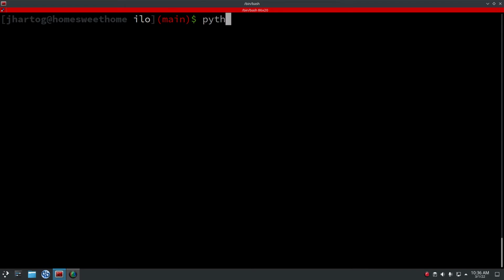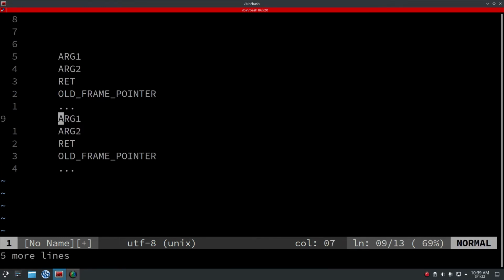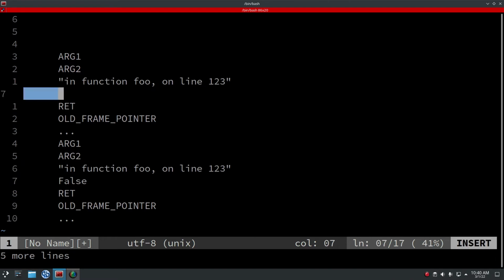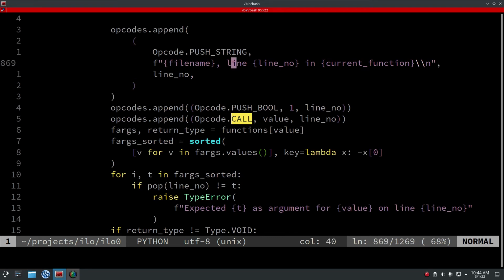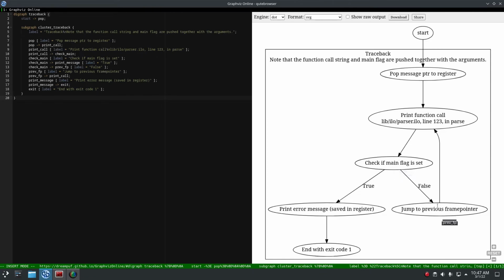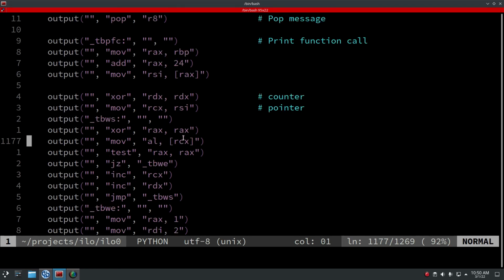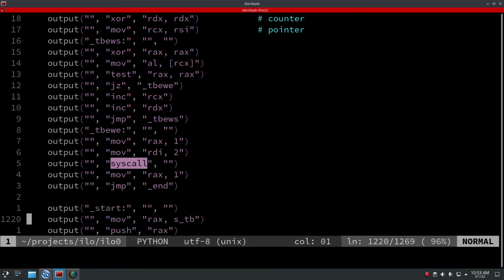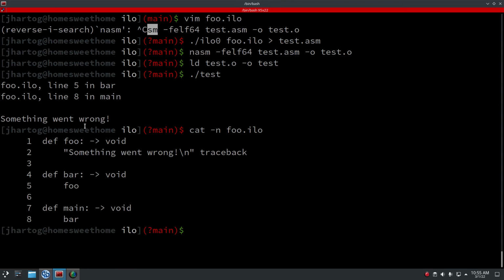Implementing a stack trace! (ep. 8)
It's nice to know what goes wrong, but it's even better to know where it went wrong. Let's support that by implementing a traceback!

00:00 Introduction
01:07 Python traceback
02:08 Stack layout
04:35 TODO
05:45 Pushing call info
06:34 Stack trace flowchart
08:20 Stack trace function
11:06 Our first stack trace!
12:55 What's next?